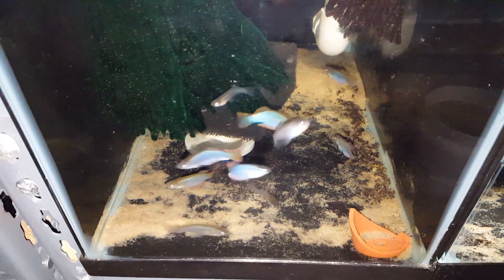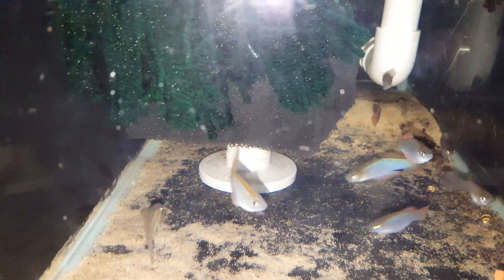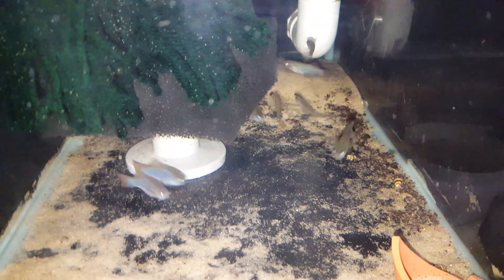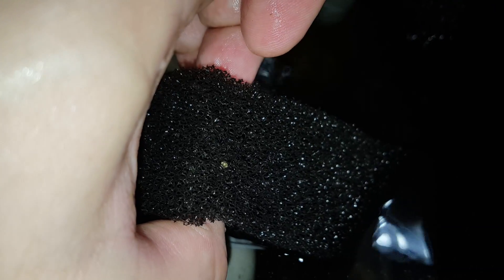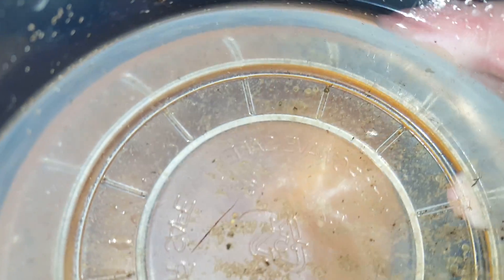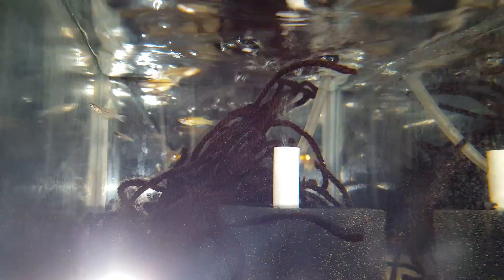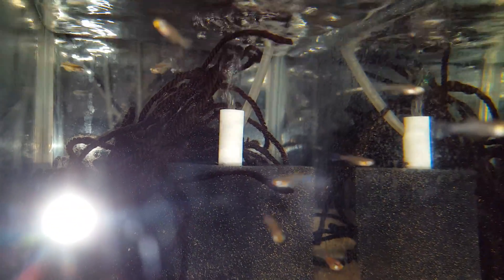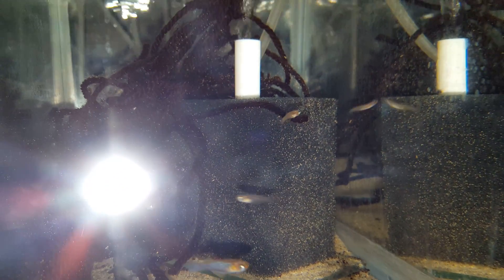Procatopus species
Procatopus similis, nototaenia, lampeye killifish